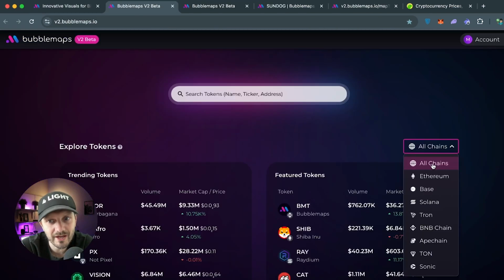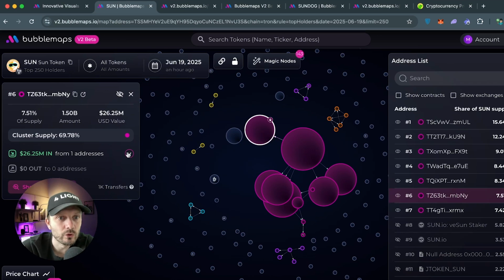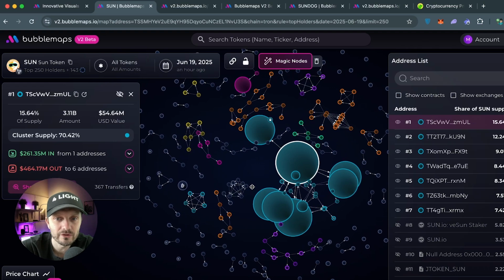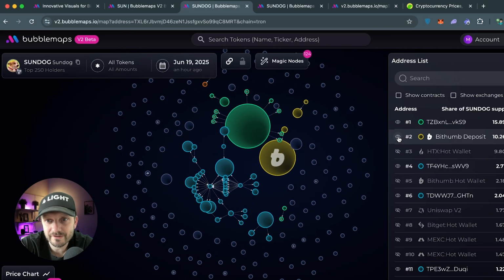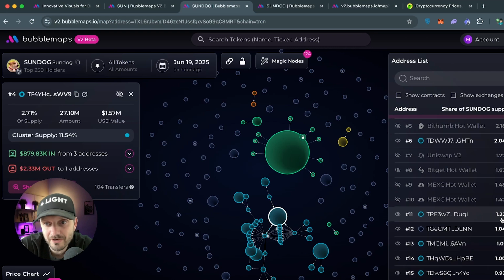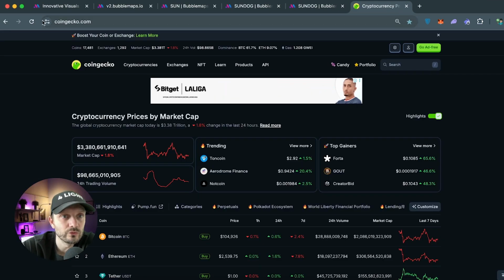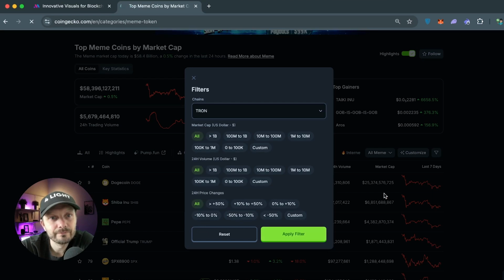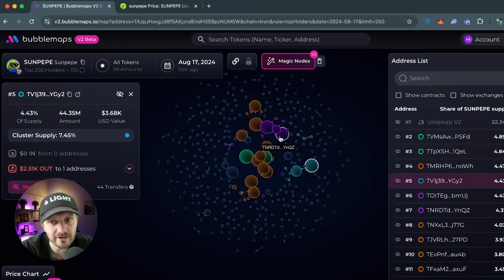How to Track Whales Wallets with Bubblemaps? TRON Insiders $BMT InfoFi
Want to expose whales and insider wallets on the TRON blockchain? 🕵️‍♂️
In this video, I’ll show you exactly how to use **Bubblemaps** to track wallet clusters, identify early holders, and uncover potential insider behavior on TRON — using $BMT (InfoFi) as a real case study.

You’ll learn:
🐋 How to detect whale wallets on TRON
🧠 What insider activity looks like on Bubblemaps
📊 How to analyze token distribution bubbles
🔗 How to combine $BMT wallet data with real-time signals

This method gives you a massive edge if you’re trading low-cap coins, chasing alpha, or tracking smart money before big moves.

Max discounts for trading fee
*Socials*

⏰ Time Stamps ⏰

🔑 Topic keywords:bubblemaps